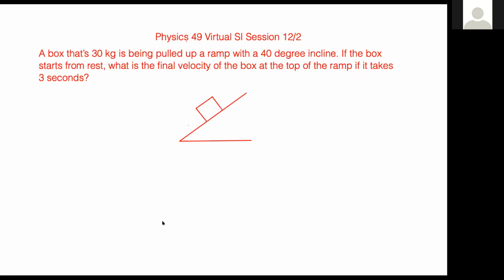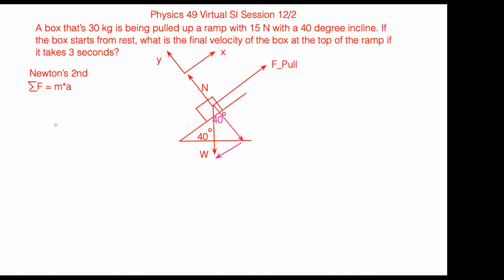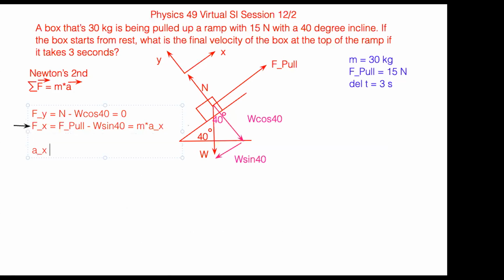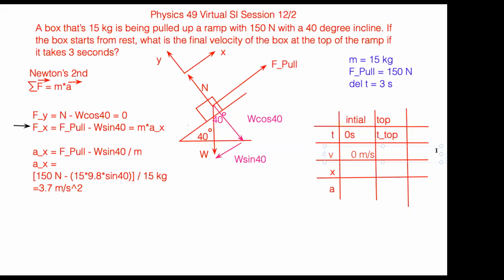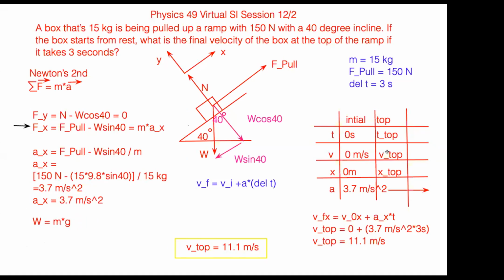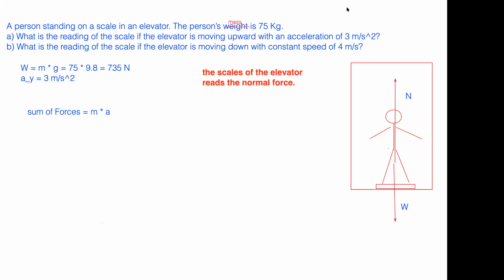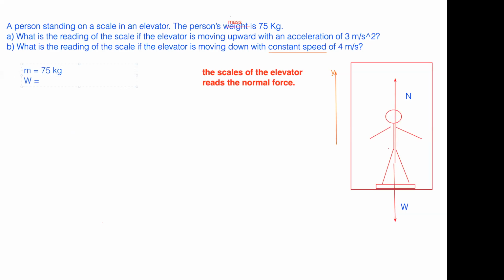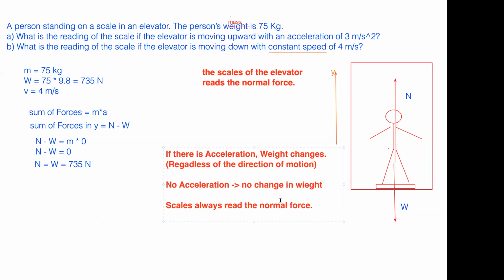Hassib and Isaiah - Phys49 - Ep4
2:00 - practice problem 1: A problem of a box on an incline. It involves free body diagrams, Newton's second law, and kinematics.
35:15 - practice problem 2: A problem of a person standing in an elevator. This problem includes important ideas about understanding how to approach elevator problems. It involves free body diagrams, forces, and the idea of apparent weight.